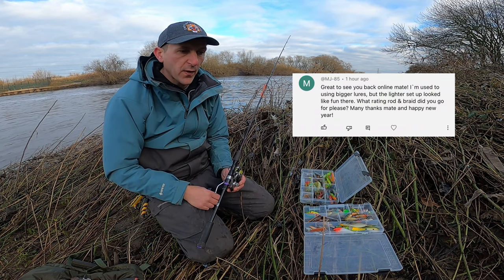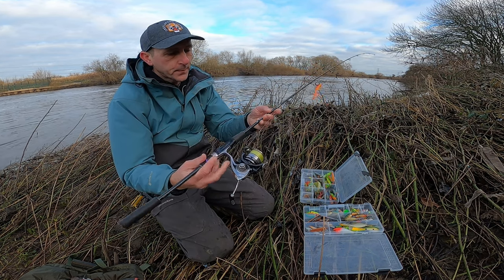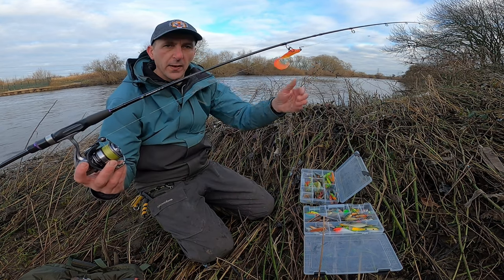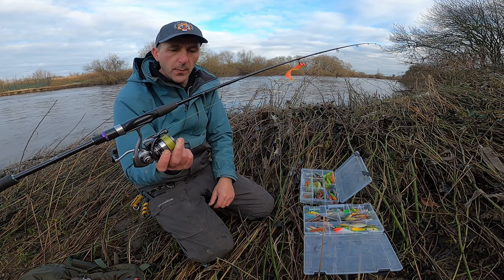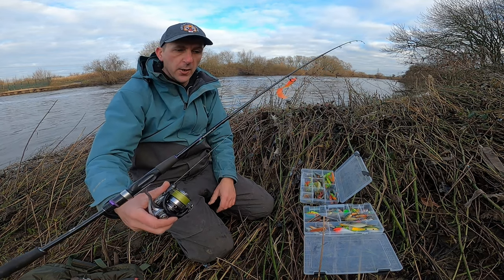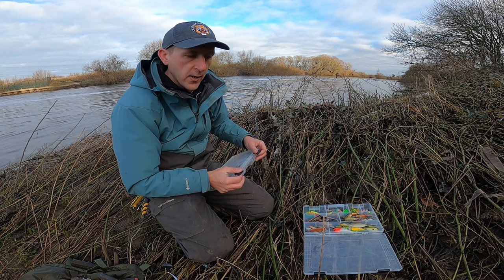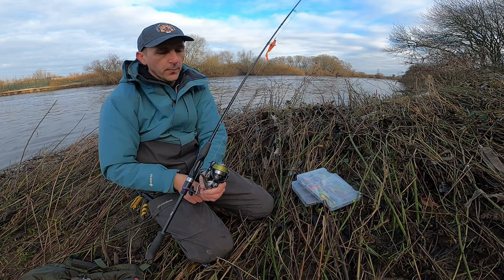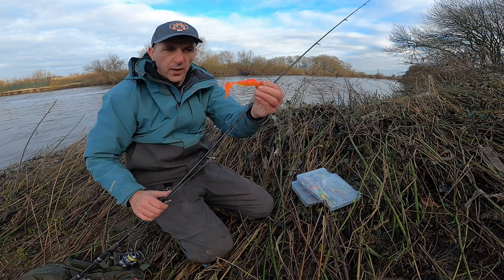My light lure set up for pike and perch fishing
A quick video showing my light lure set up for a bit of pike fun.